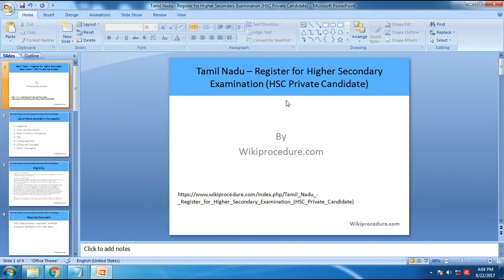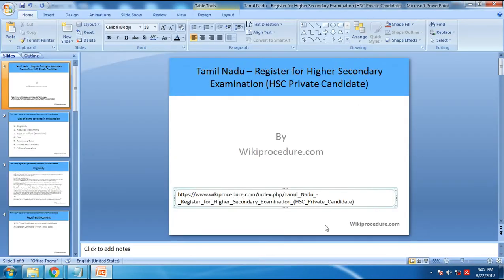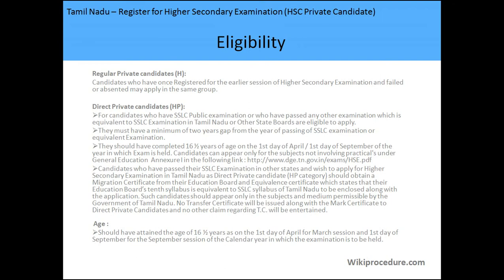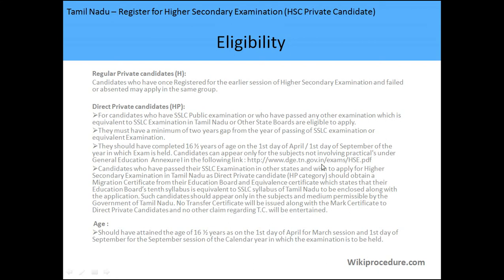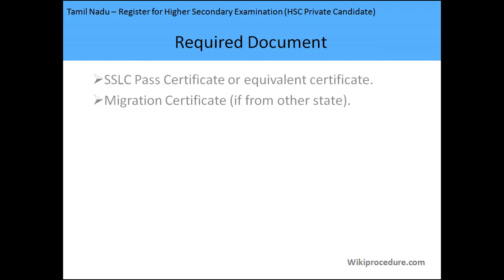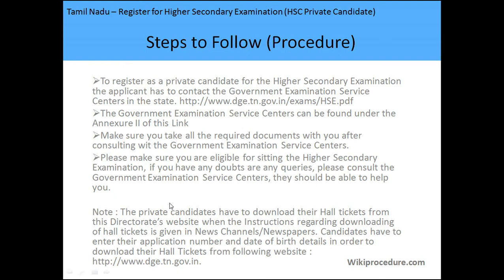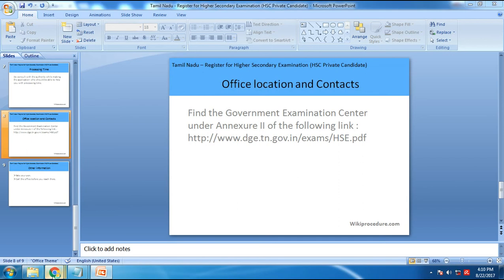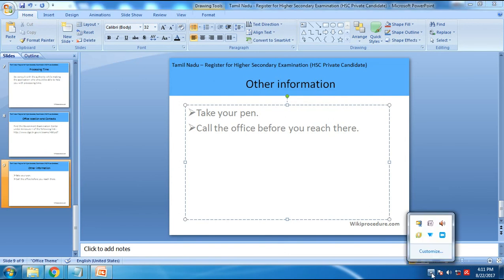Tamil Nadu - Register for Higher Secondary Examination (HSC Private Candidate) - In English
This video explains about how someone could register for Higher Secondary Exam (HSC) as private candidate in Tamil Nadu.